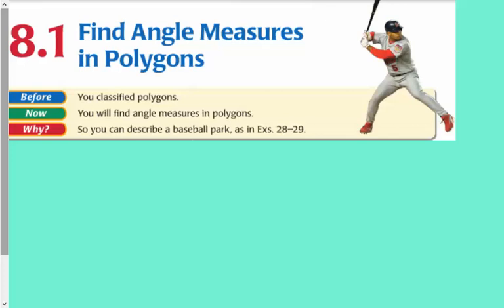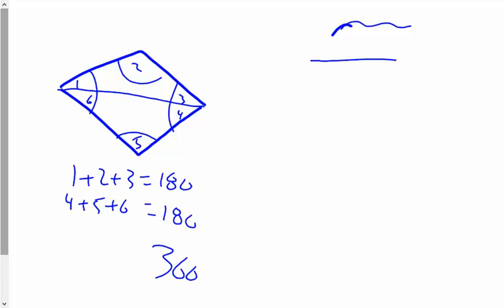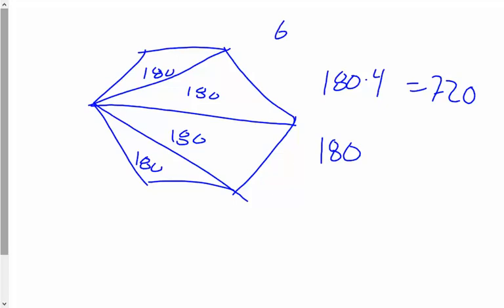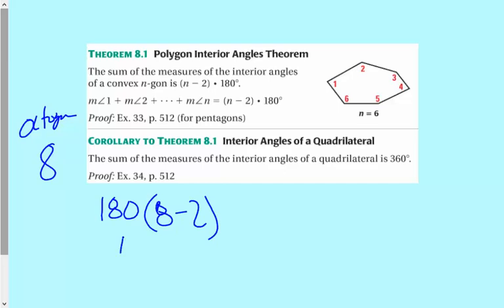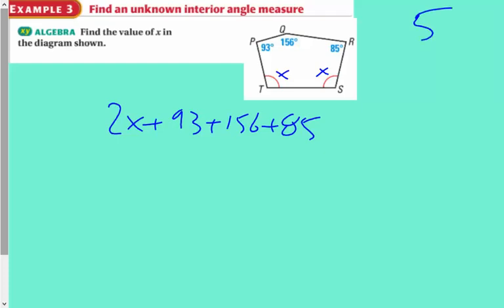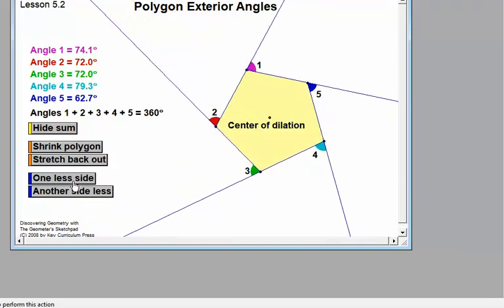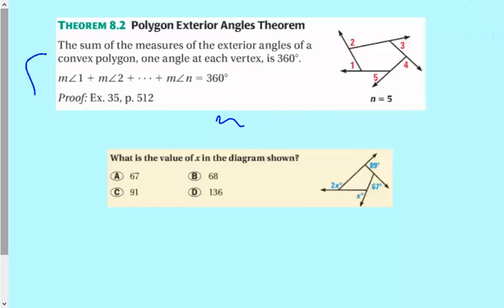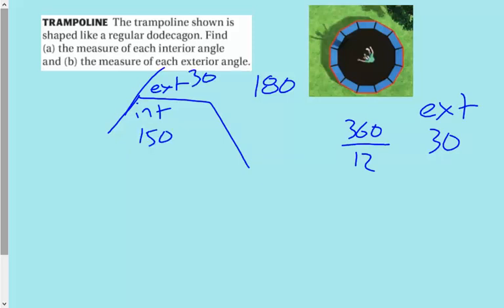geo 8.1 polygon angles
finding interior and exterior angles in polygons